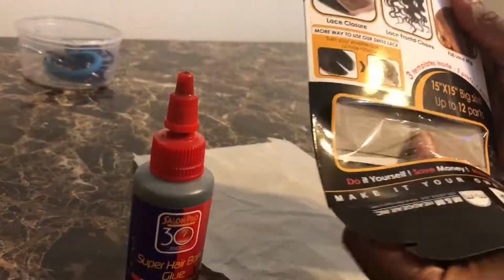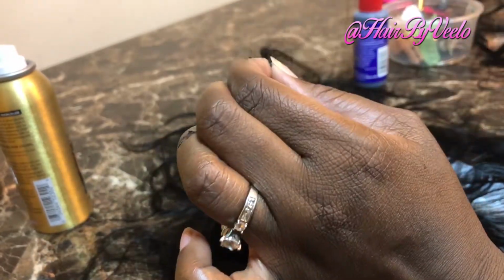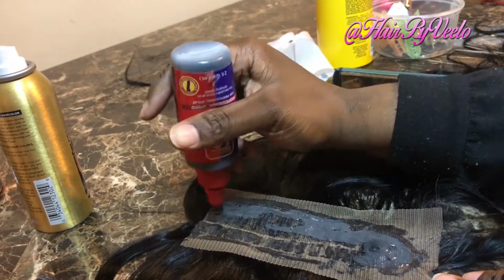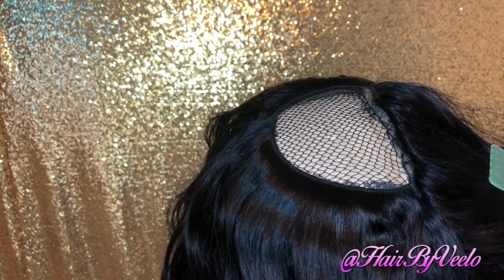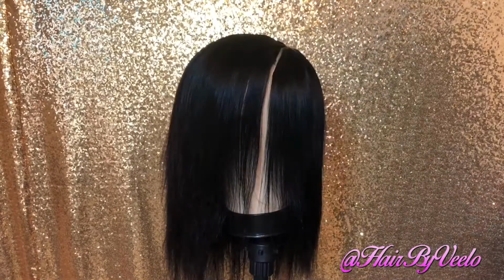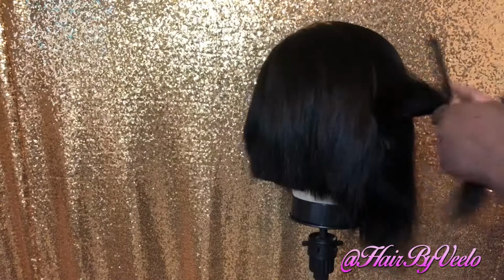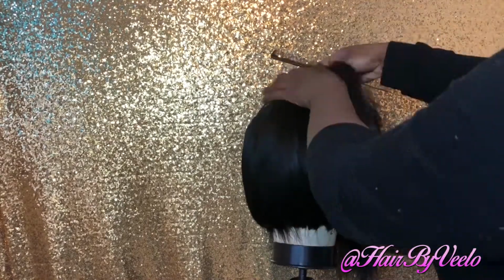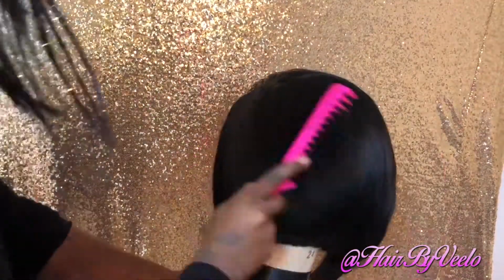How To Make Your Own Lace Closure | Full Quickweave Bob Wig Tutorial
Hey Beauties!

In this video I demonstrate how to make your own lace closure and how to make a Quickweave Bob wig. As always I over appreciate your love and support!

Things I used in this Video:

Closure-

12 in bundle (Braziliana Virgin hair)
Scissors
30 sec Bonding Glue
Small piece of plastic (dollar store table cloth)
Swiss Lace from your local beauty supply store
Razor blade
Blow dryer
Flat iron
Got 2 b glued Hairspray

Quickweave Wig-

3 bundles of Brazilian/Virgin hair (two 12inch and one 14 inch)
C shape needle
Thread
30 sec Bonding Glue
Gots 2 B Hairspray
Rat tail comb
Rake comb
Duckbill clips
Jaw clips
Razor comb
Shears
Clipper
1 inch flat iron
2 inch flat iron
1 1/2 in curling iron
Black color hairspray
Hair polish/gloss spray

Snap Chat:
Just_Veelo